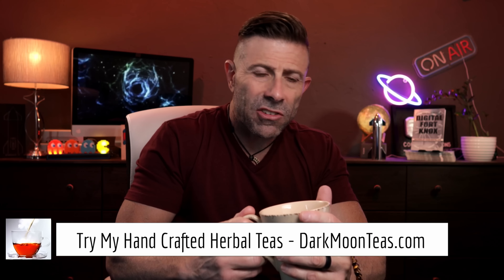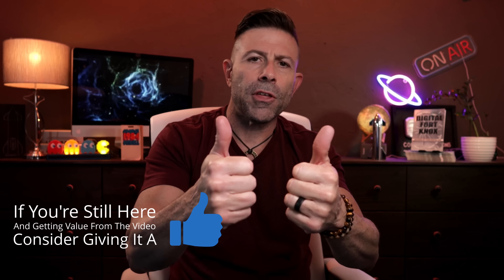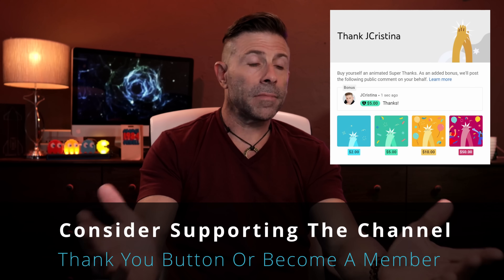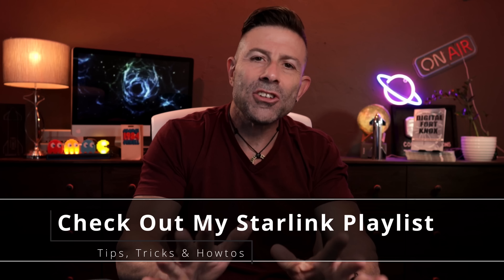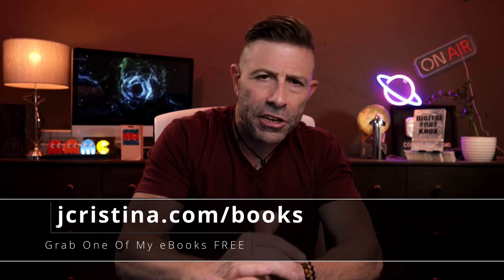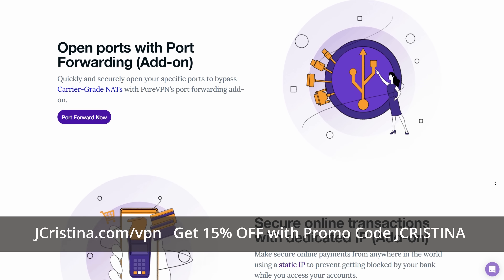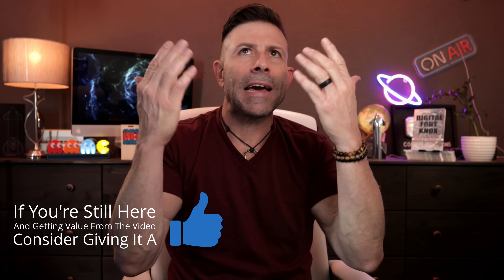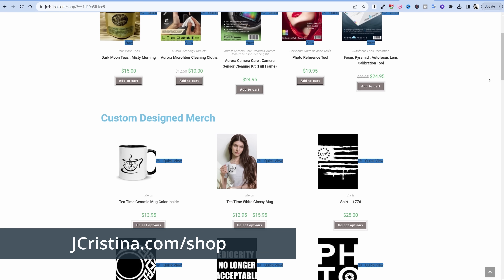How To Get SpaceX Starlink Internet For $1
Today we look at how to get SpaceX Starlink internet service for only $1.

1-Hour SpaceX Starlink Setup and Network Design Consultations are available

Highlighted Starlink Hardware I Have Tested In The Past:

UTT Router
TP-link Router
TP-link Outdoor Access Point
TP-link Indoor Access Point
TP-link Extender
TP-link Control Module (Gigabit)